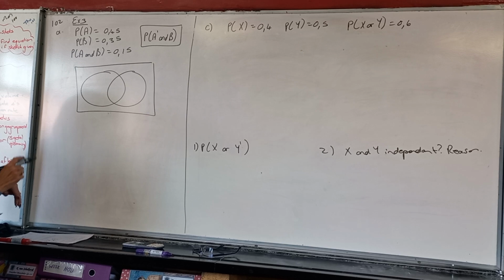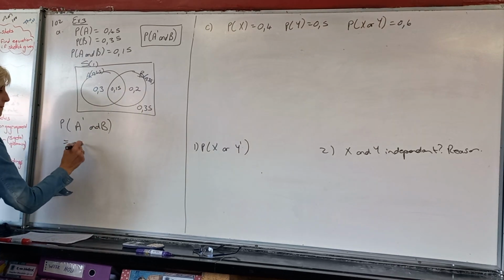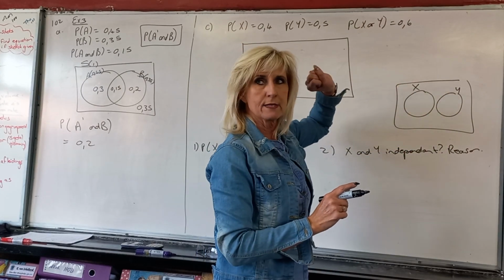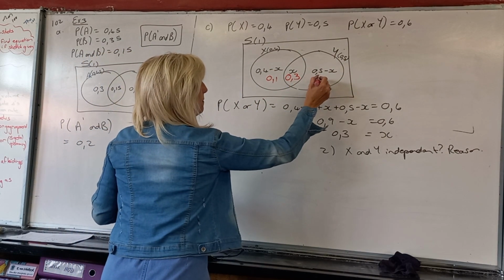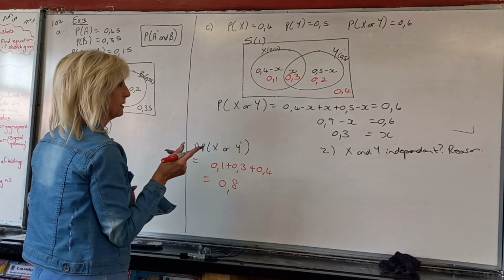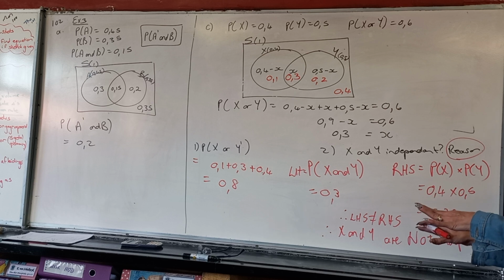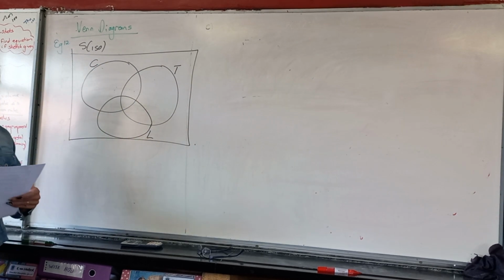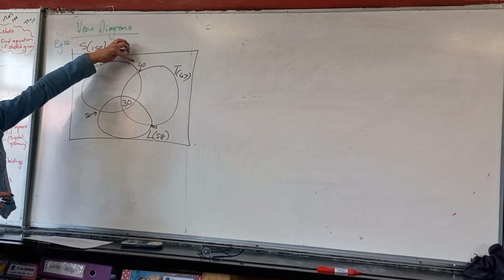Allies Mathematics 2023 Grade 11 -102 - Probability